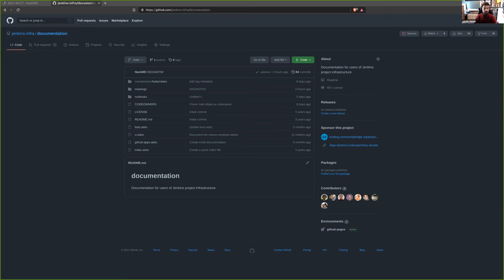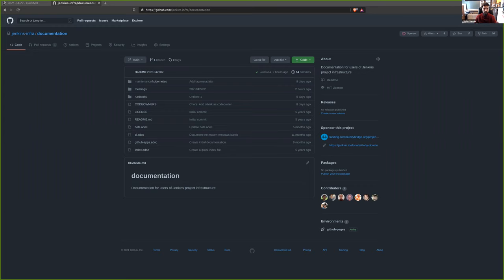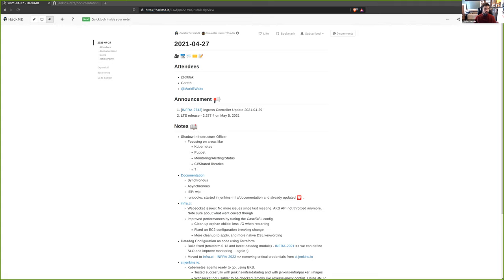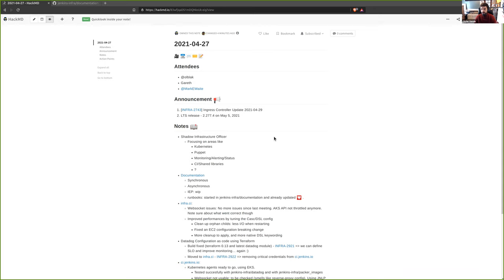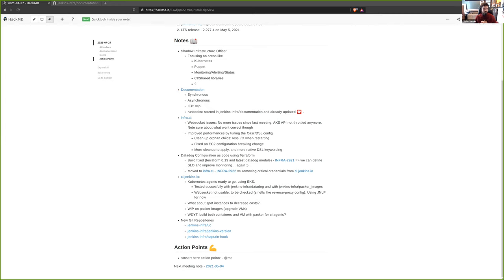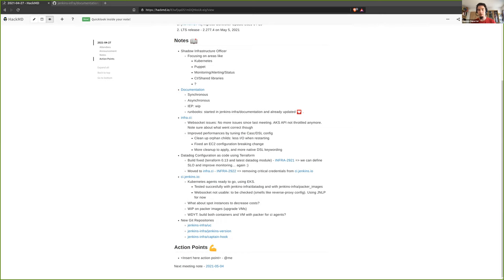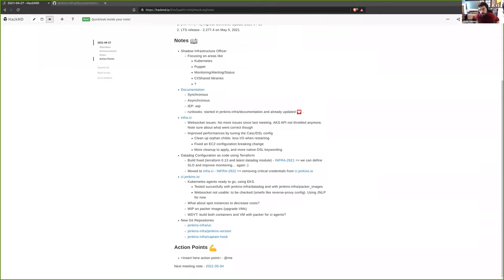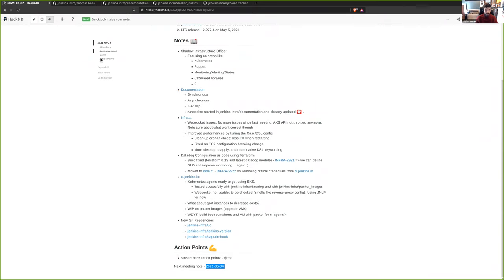2021 04 27 Jenkins Infra Meeting